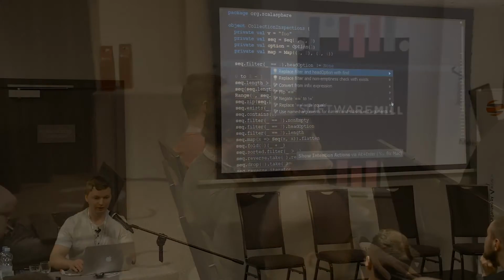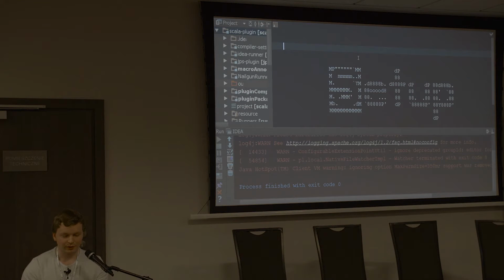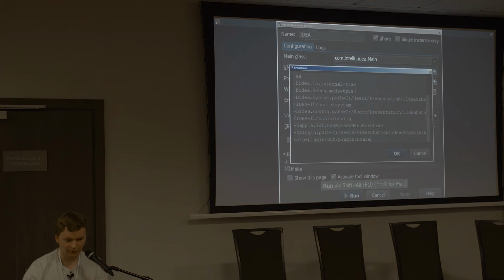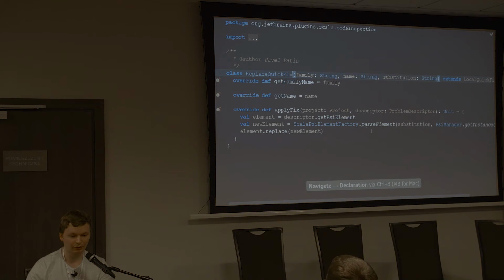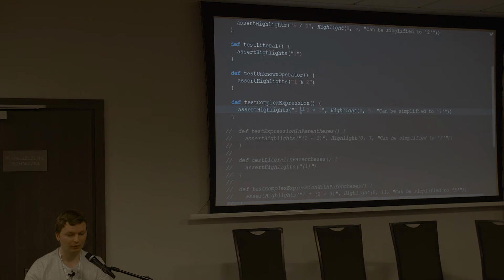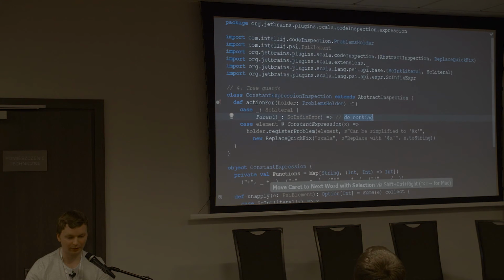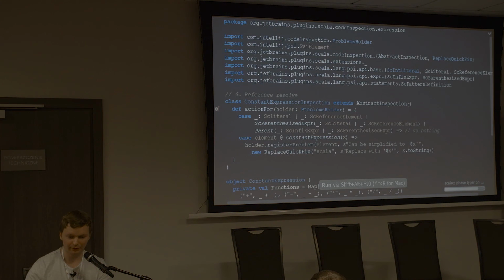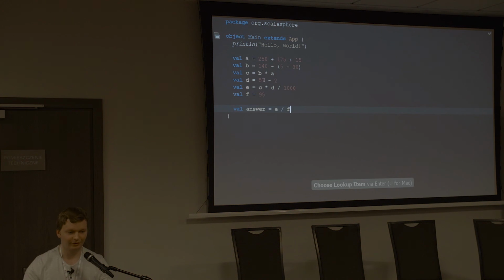ScalaSphere: Pavel Fatin "Inside the IntelliJ Scala Plugin"